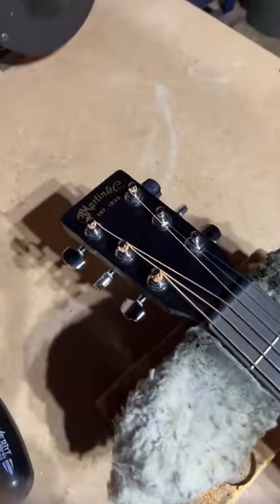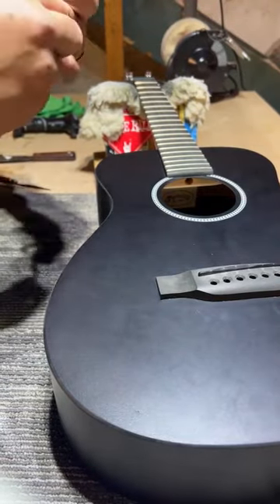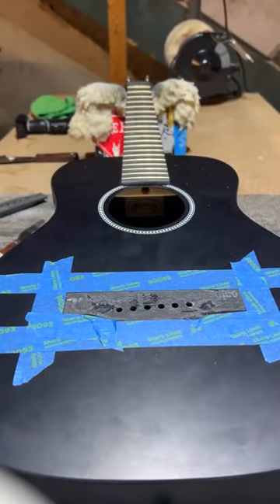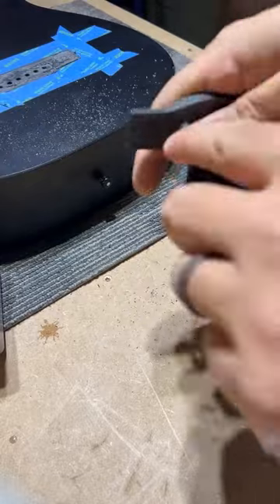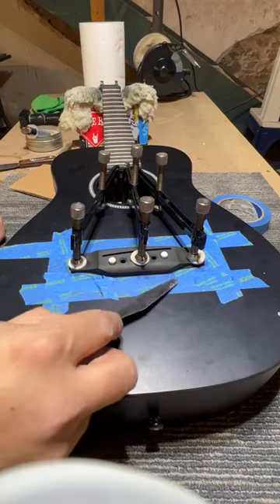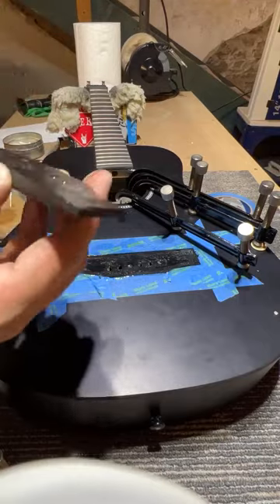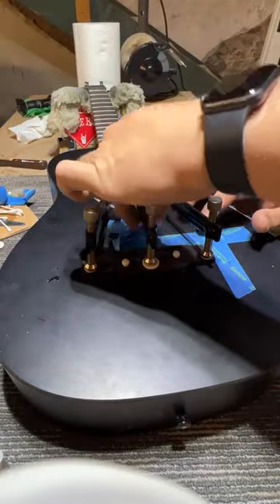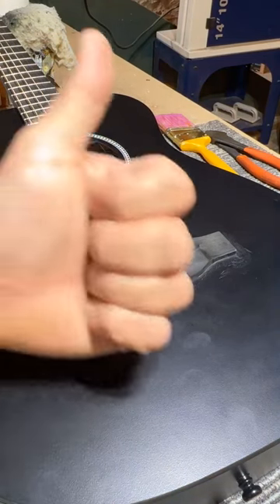Martin LX Bridge Repair